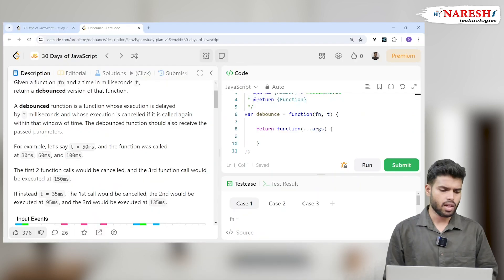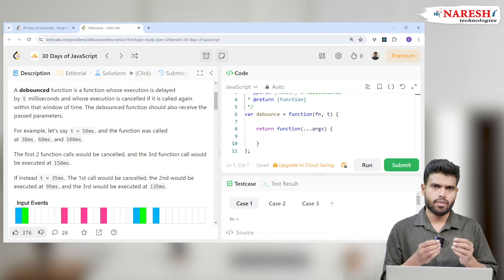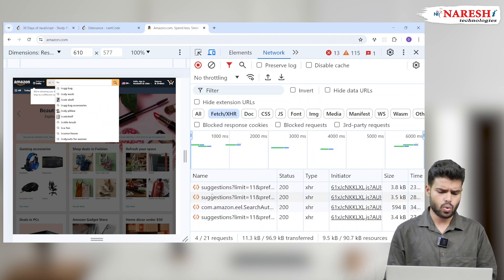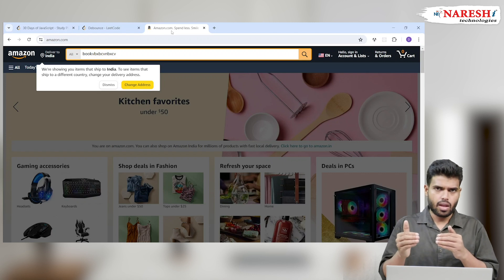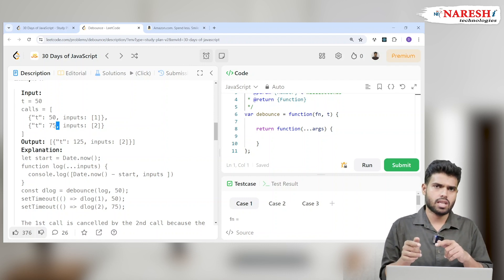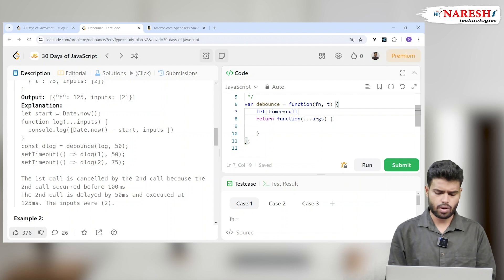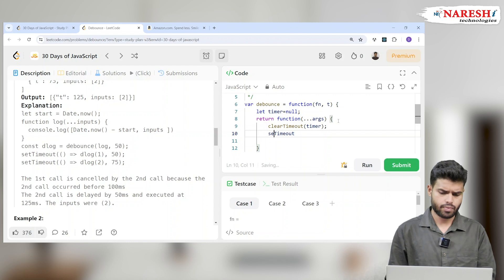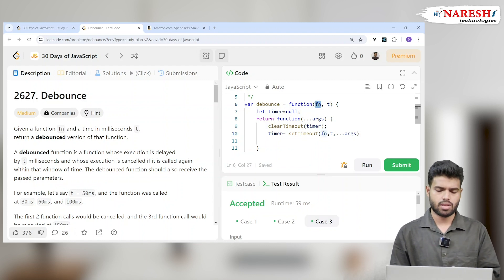Challenge 18 | Debounce in JavaScript | NareshIT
Learn how to implement the debounce function in JavaScript to improve performance and optimize event handling. This tutorial covers the basics of debouncing, practical examples, and best practices for using debounce in your web applications.

- What is Debouncing?
- Implementing Debounce Function
- Practical Examples with Event Listeners
- Using Debounce in Real-World Scenarios
- Common Pitfalls and How to Avoid Them
- Best Practices

Debounce in JavaScript
what is debounce in js
javascript tutorials
debounce js
what is debounce in javascript
debounce function in javascript
debounce and throttle javascript
learn javascript